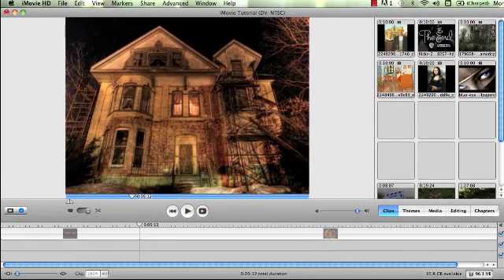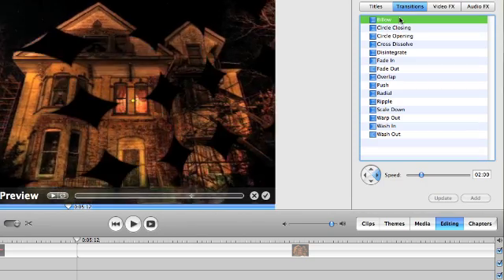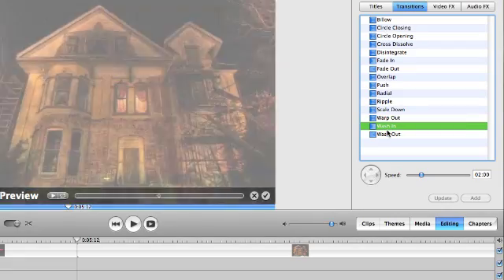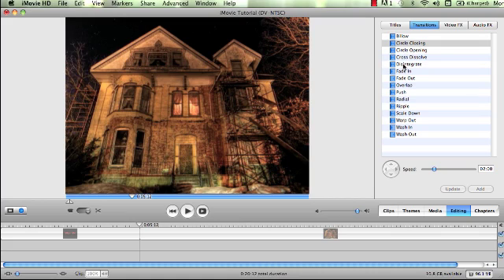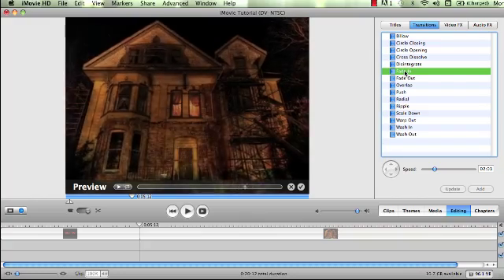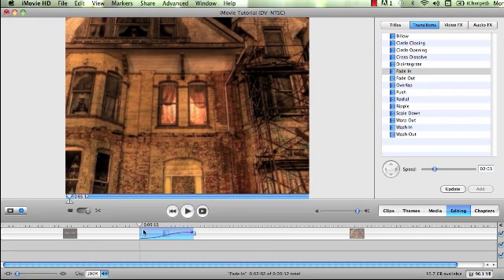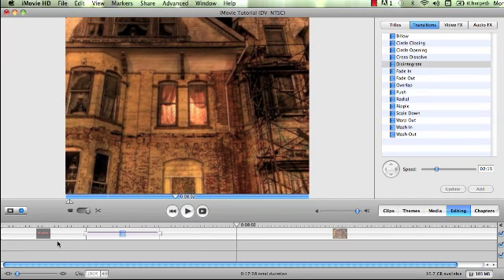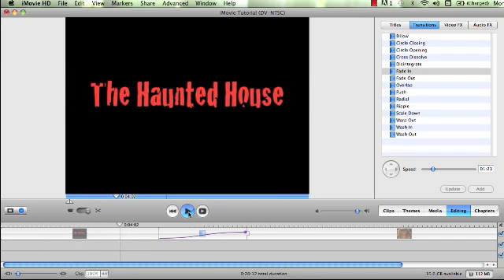iMovie HD Tutorial: Transitions - 1C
Welcome to the next chapter of this interactive software tutorial of iMovie HD.  In this section, we focus on how to work with transitions. This interactive iMovie HD tutorial was created for middle school film students learning digital video editing.